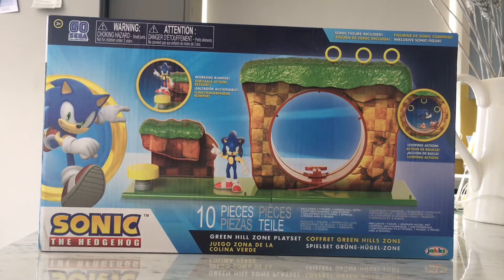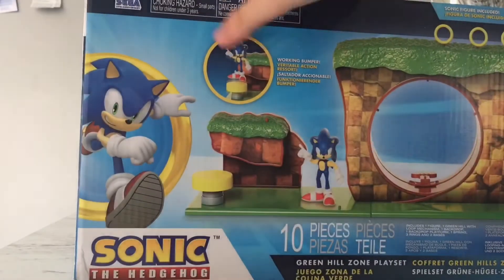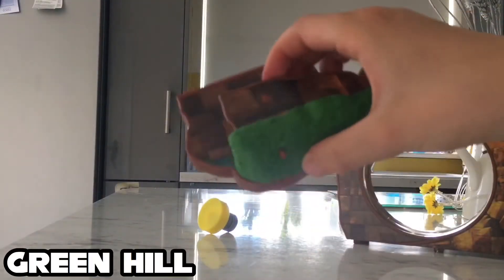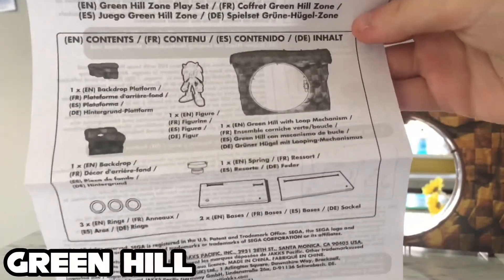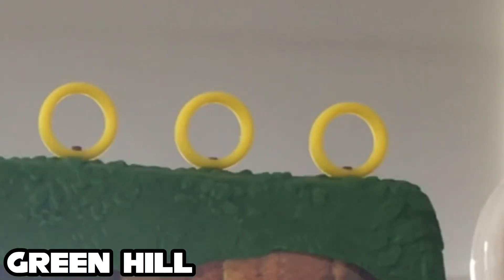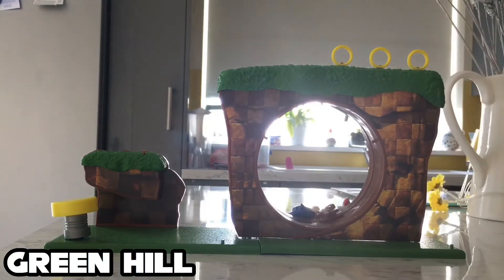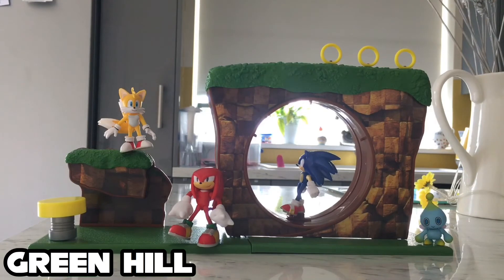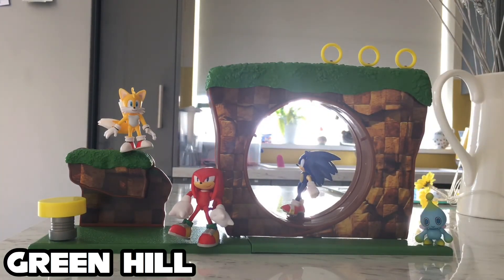Green Hill Zone PLAYSET Review! (Jakks Pacific)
Another one jesus.
Music Used is not mine.